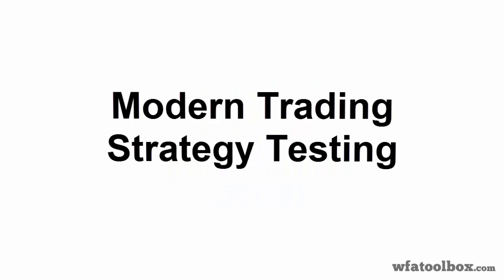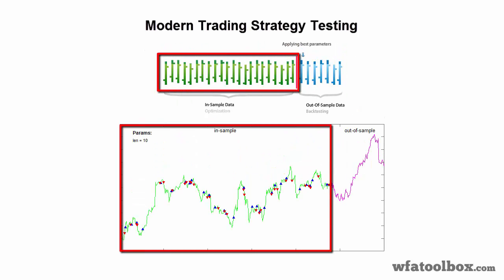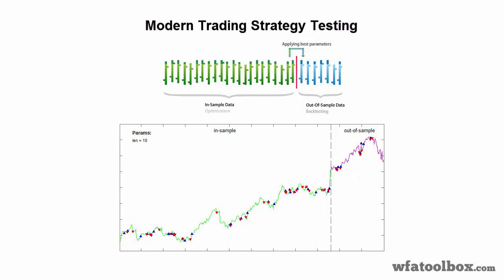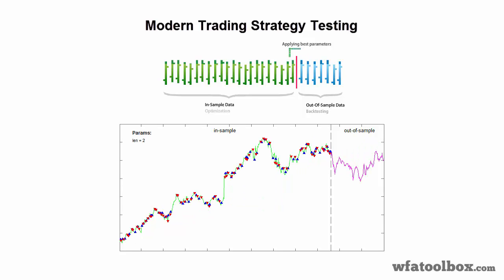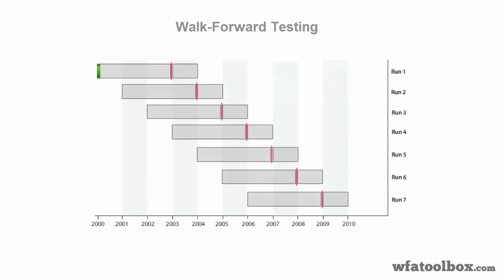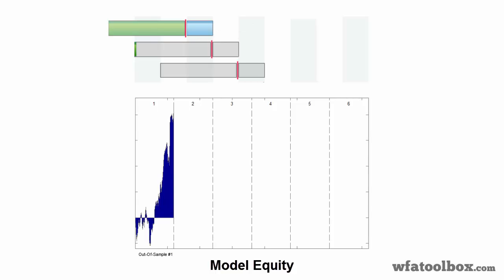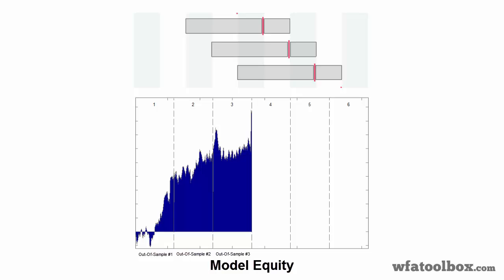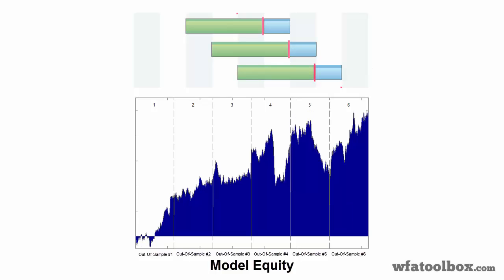What is Walk Forward Testing? | WFAToolbox - Algorithmic Trading for MATLAB®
This lecture describes in details and illustrations main principles of walk-forward analysis and its advantages.